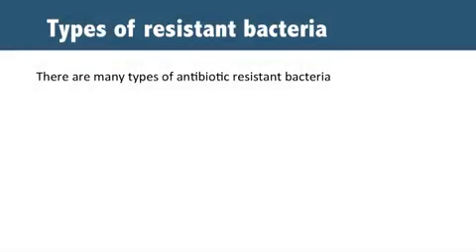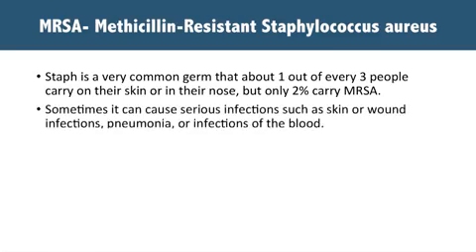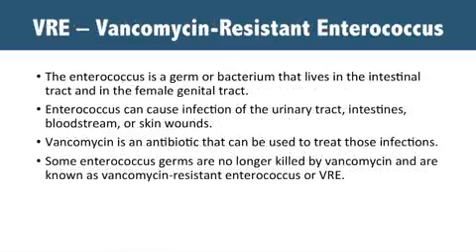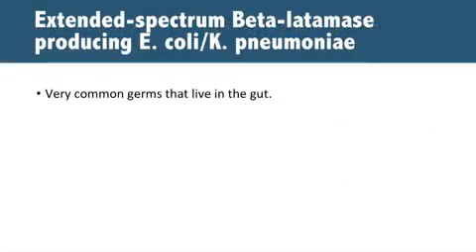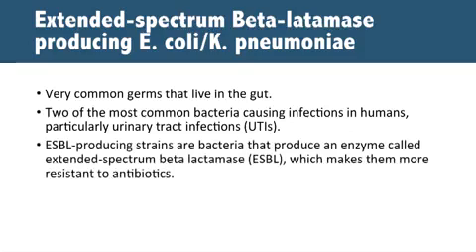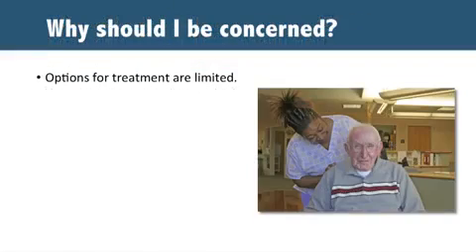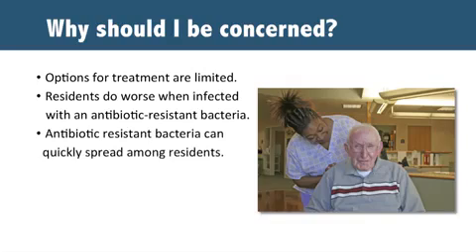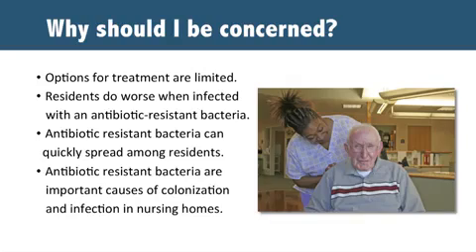1.2 Understanding Antibiotic Resistance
There are many antibiotic resisting strains of bacteria that can colonize or infect nursing home residents, but there are three that are most common. Methicillin-resistant Staphylococcus Aureus or MRSA. Vancomycin-Resistant Enterococci or VRE and Extended-spectrum beta-lactamases producing E.coli or ESBL E.coli. With acknowledgement to course material at the University of North Carolina at Chapel Hill.